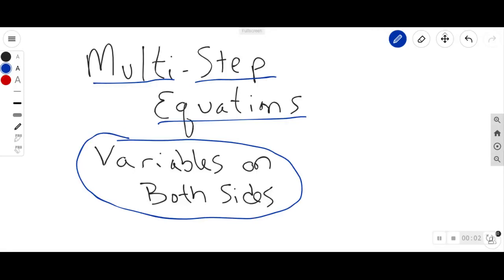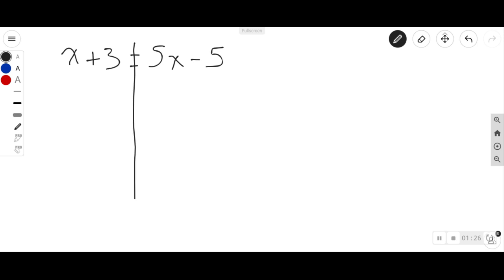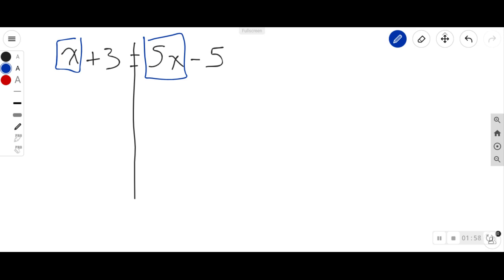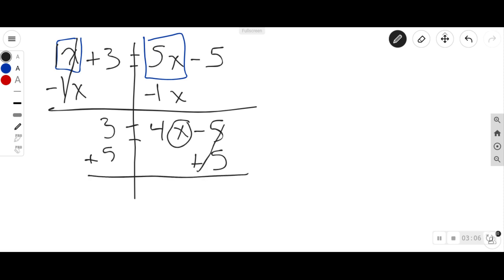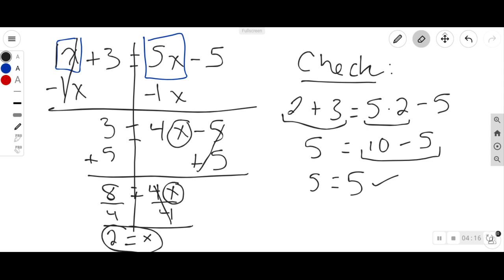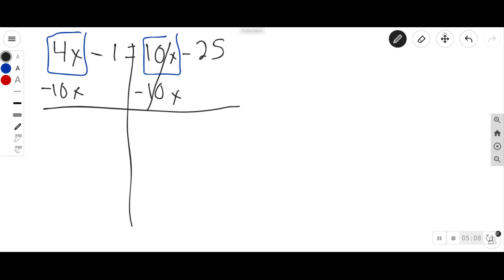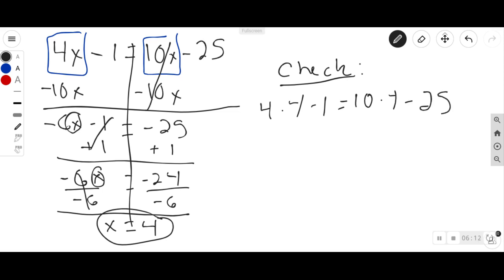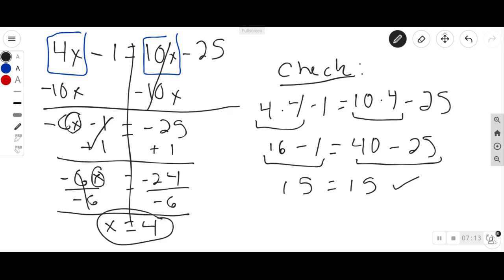Equations with Variables on Both Sides (AFDA Unit 1-2)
This video is for AFDA Unit 1-2.